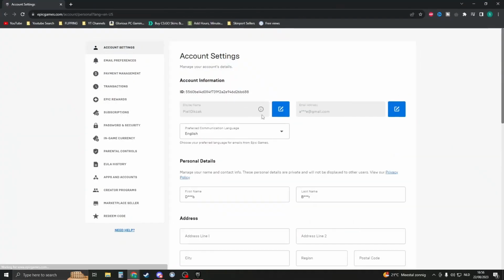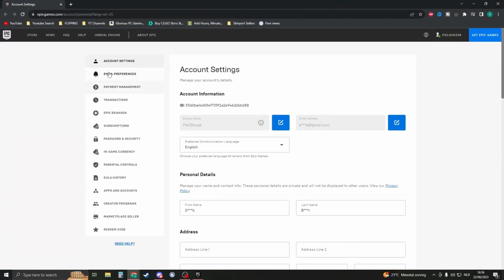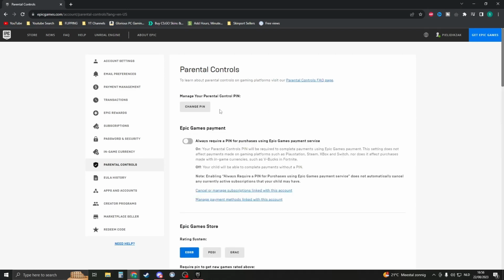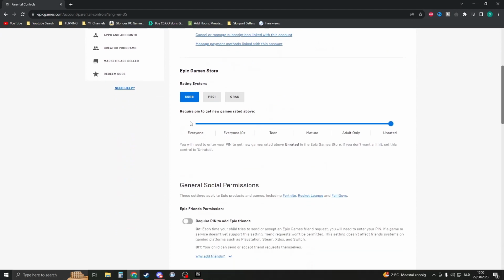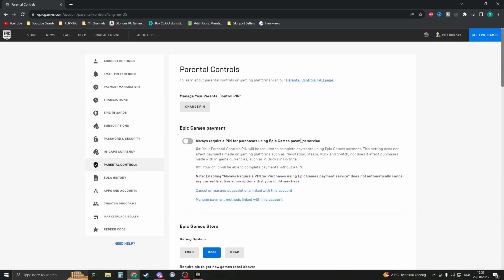How To Change Epic Games Age (Easy)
How To Change Your Age In Epic Games

In this video I'll show you how to change Epic Games age. The method is very simple and clearly described in the video. Follow all of the steps & How To Change Age Epic Games Tutorial